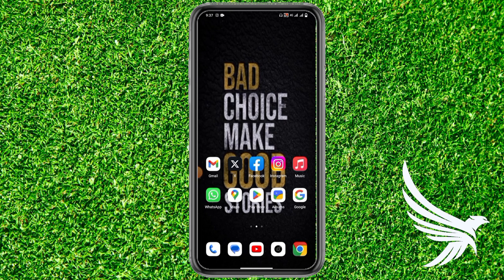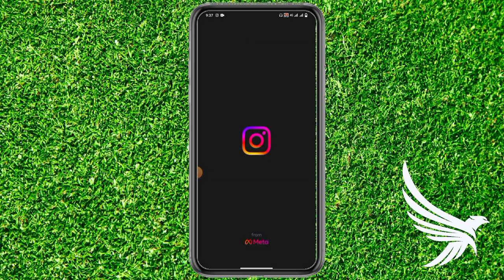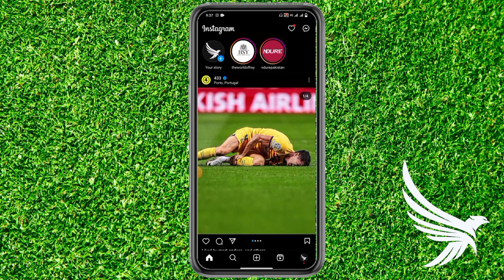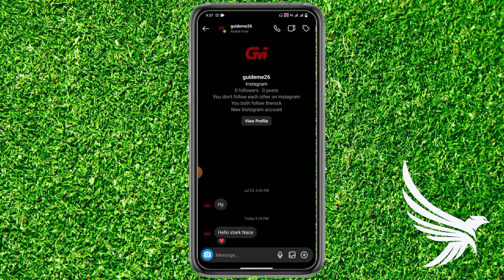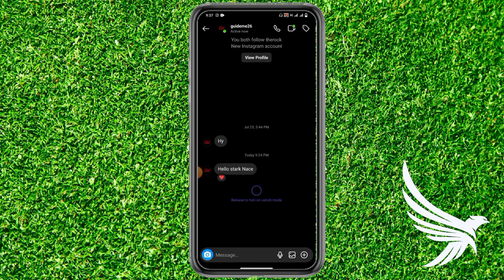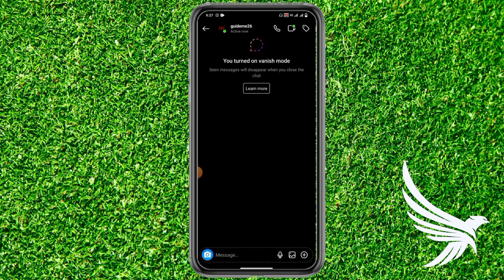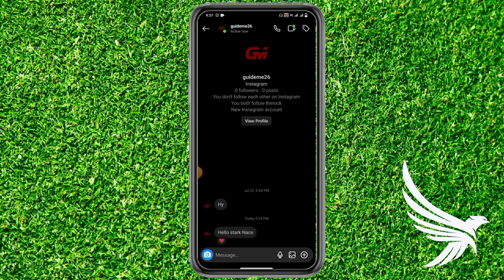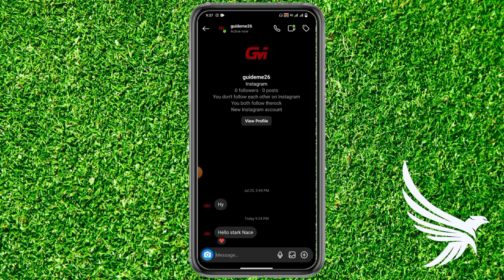How To Turn On Vanish Mode In Instagram Full - Guide (Step-By-Step) | Stark Nace Guide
Hello Guys ! Do You Want To  Turn On Vanish Mode In Instagram, So Don't worry You are on the right place because @starknace is Here to help You, In this Video I will teach you how To  Turn On Vanish Mode In Instagram.